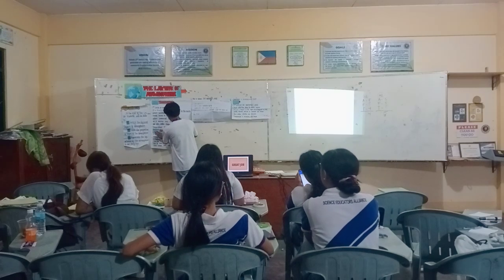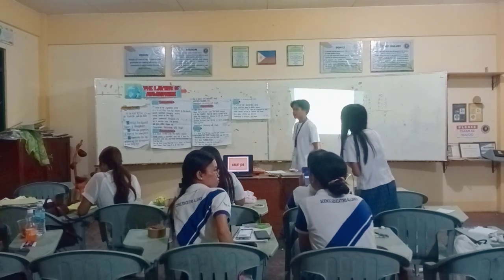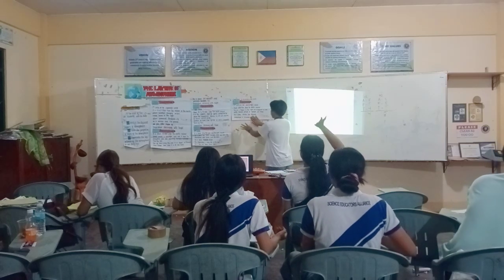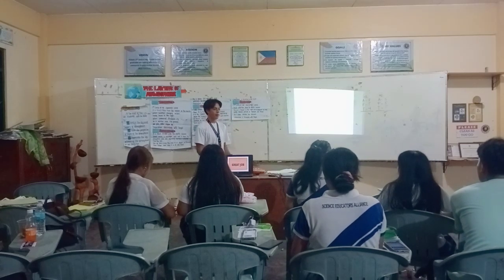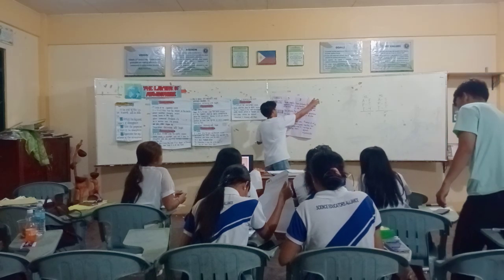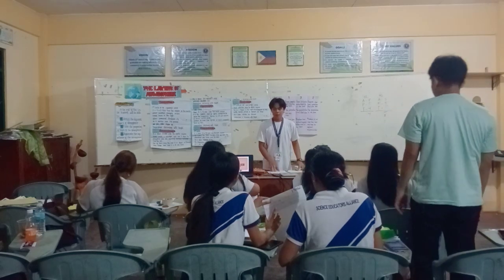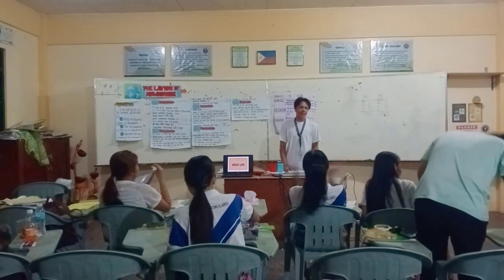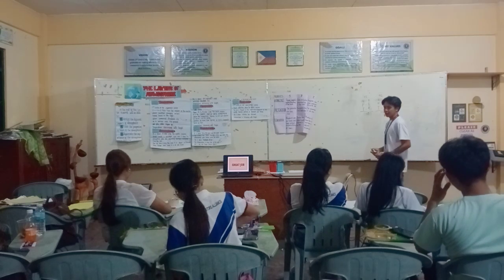Demo Teaching in TTL2|The Layer of the Atmosphere